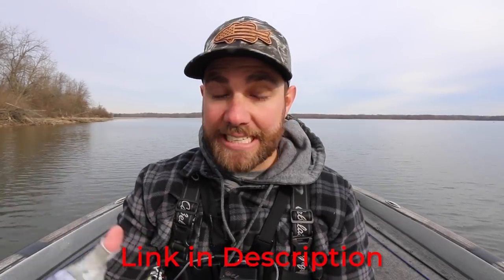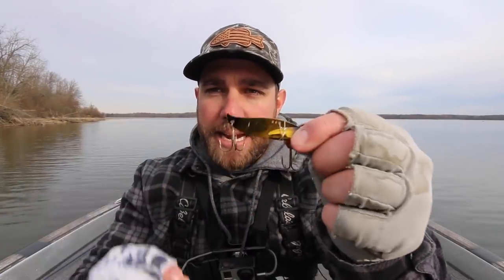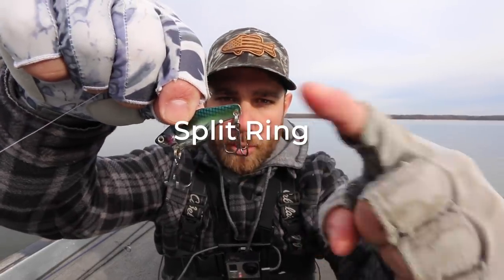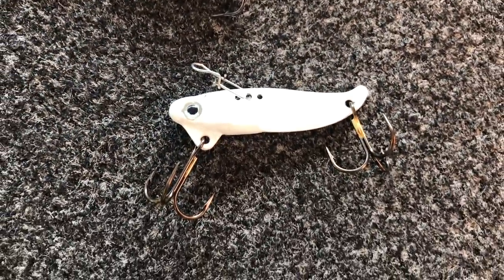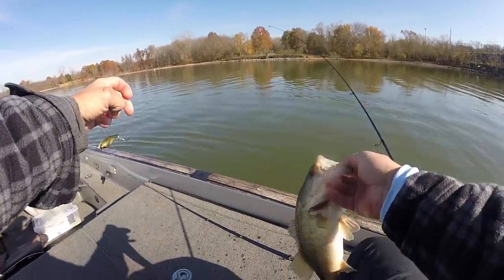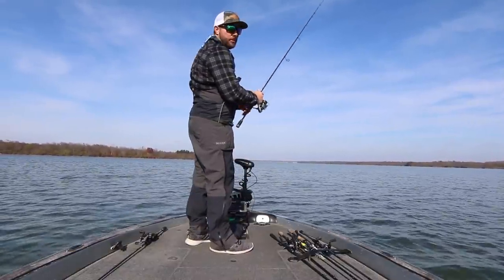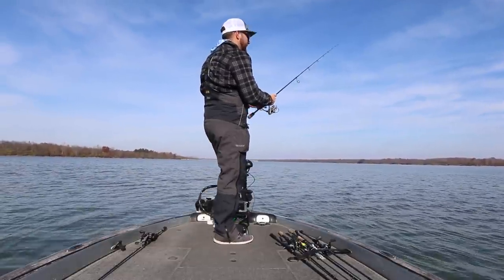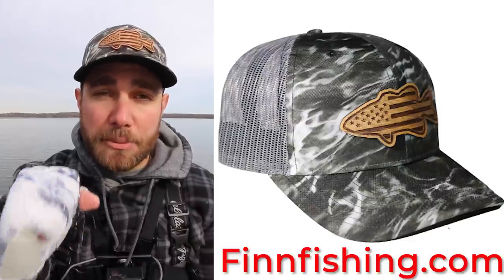FISHING One of the TRULY BEST Winter Lures (HOW TO)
Winter bass fishing is not something all of us want to do because it's difficult. However fishing this Cold Water lure, the blade bait, might make you brave the cold!

Bass fishing during the winter means that you are going to be fishing cold water. This water may be 50 degrees where you live or it may be closer to freezing. With that being said, if you are fishing in water temps below 50, one of the absolute best lures that you can fish is a Blade Bait.

This lure goes against the norm when it comes to winter bass lures, because it has a lot of vibration, which is not something that you always want.

However, the cold water lure simply works and it works extremely well. In this video I will explain exactly how I fish this lure!